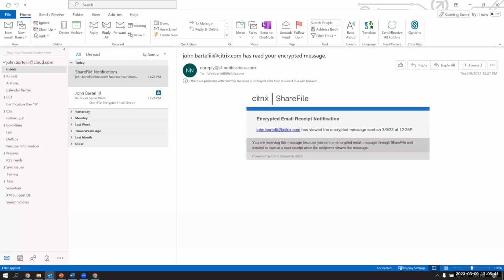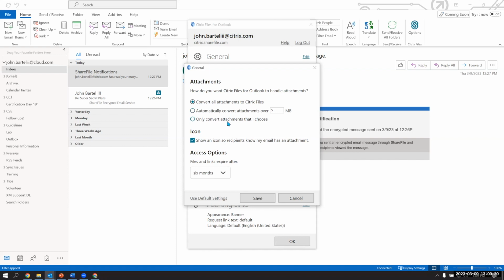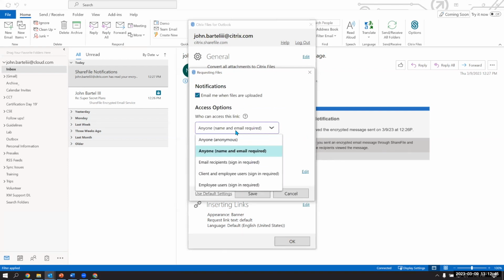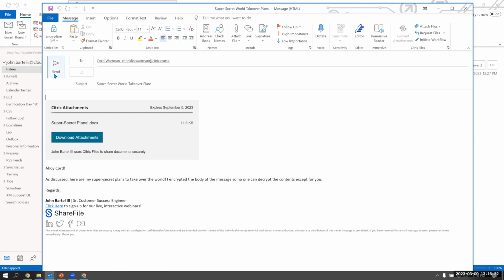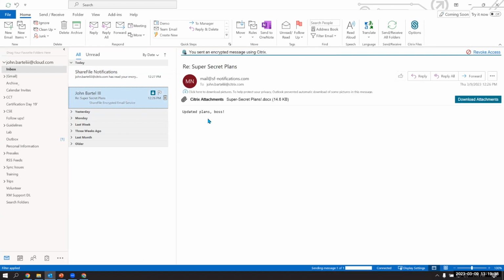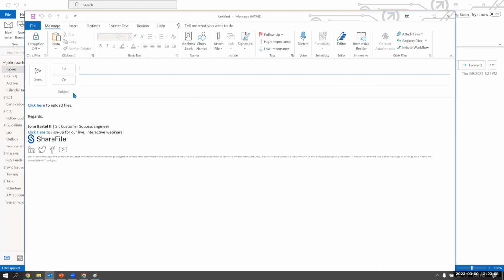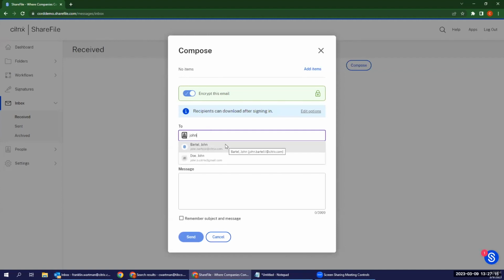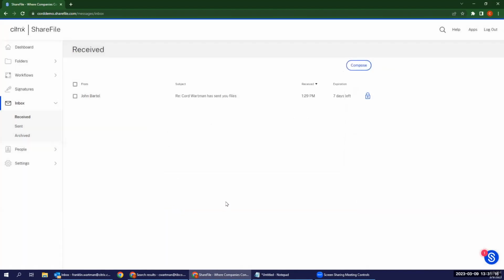ShareFile Experts Webinar: Are Your Emails Secure?